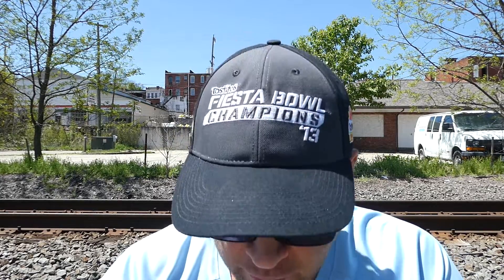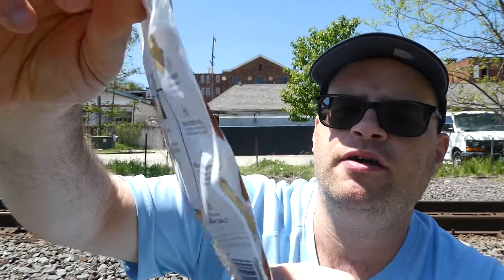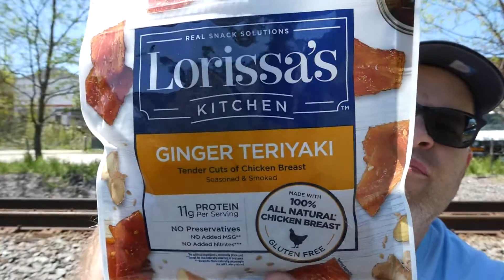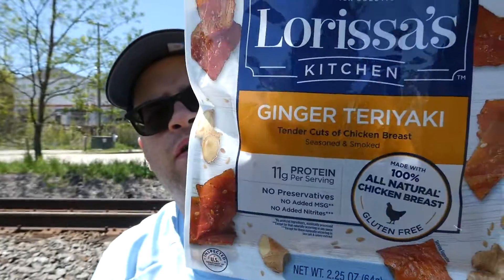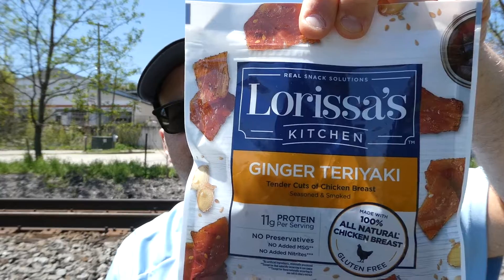Lorissa's Kitchen Ginger Teriyaki Chicken Jerky